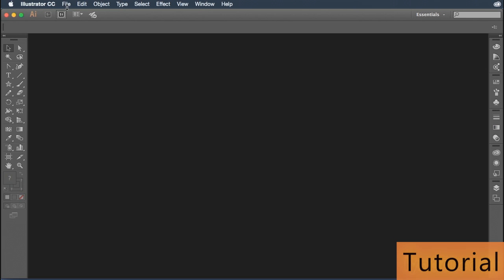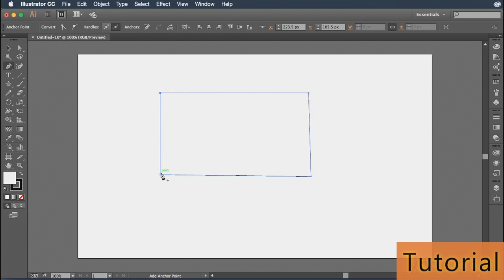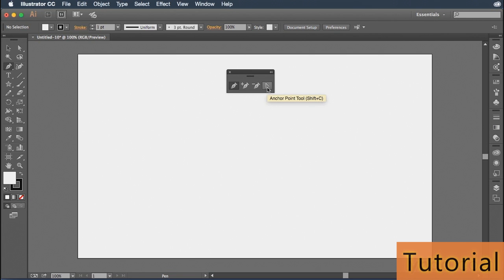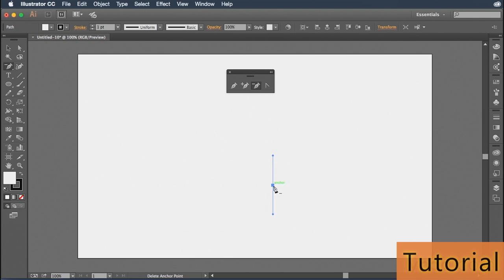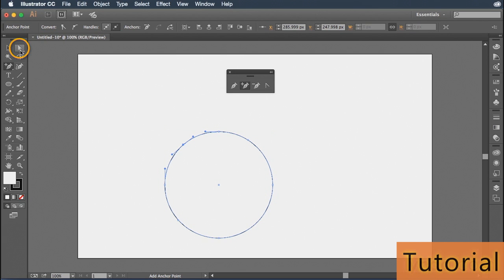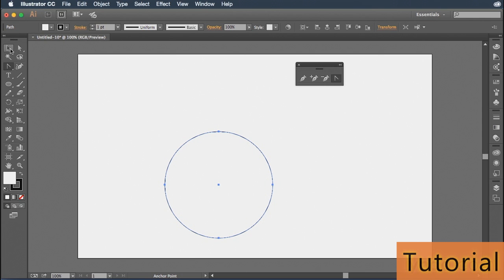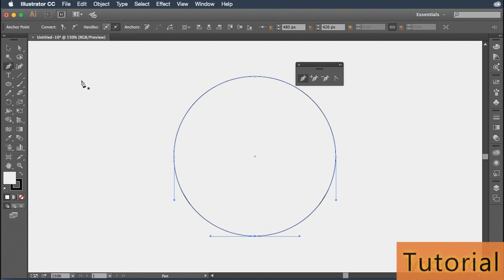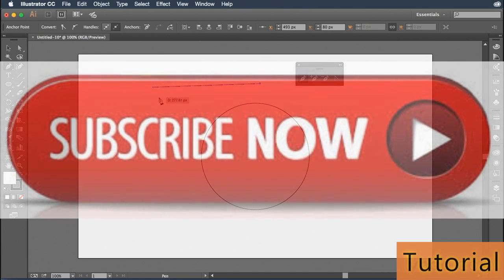Illustrator Part - 66 ( Pen tool basics)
Pen tool basics